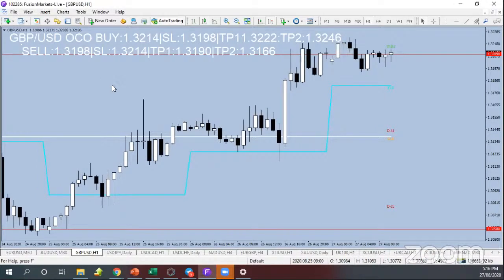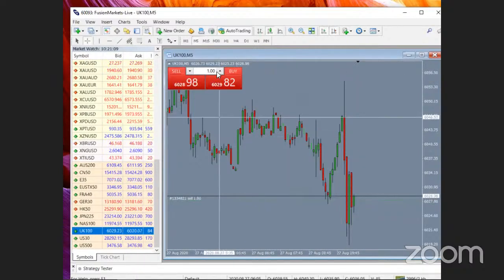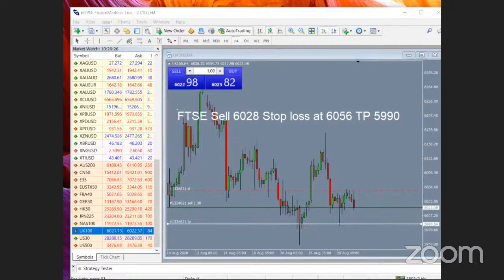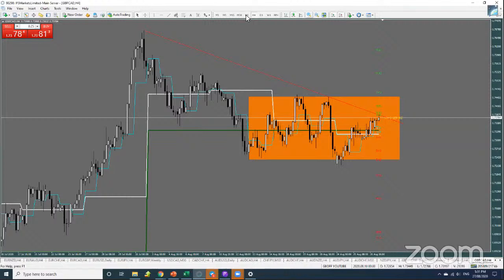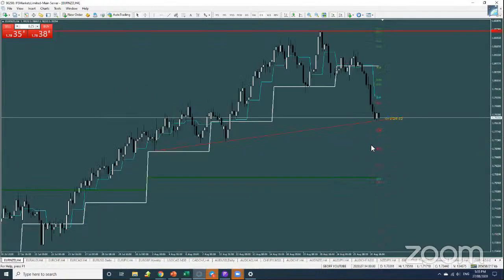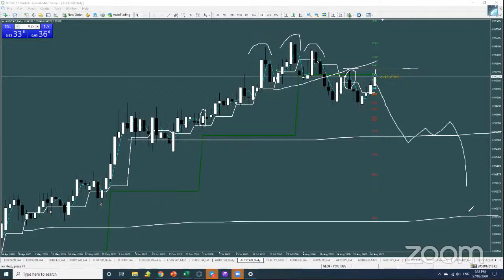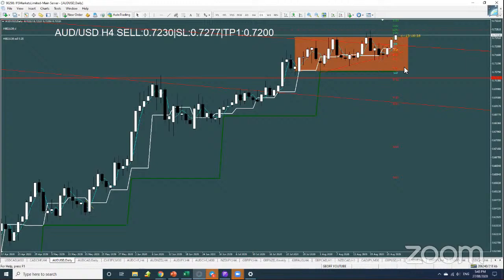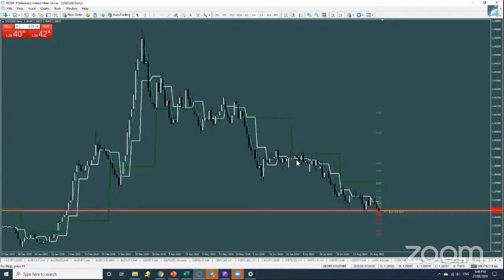Learn to Trade Live & Free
Watch our FREE show "Learn To Trade Live & FREE" and don’t forget to subscribe to our channel to learn more about Fundamental trading, Technical Trading and Trading Psychology on your feed & turn on your notifications for timely update on our show!